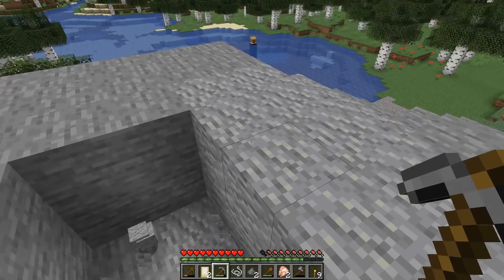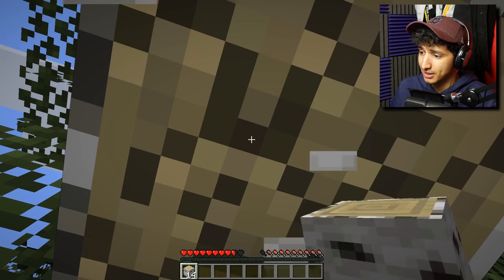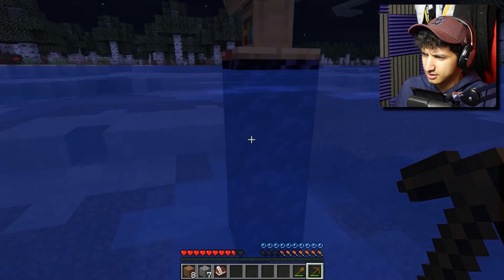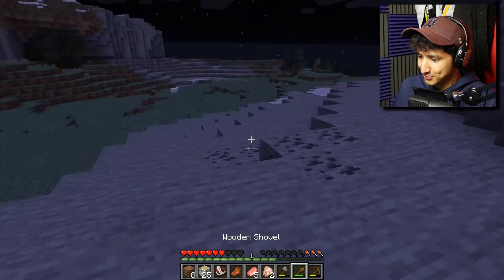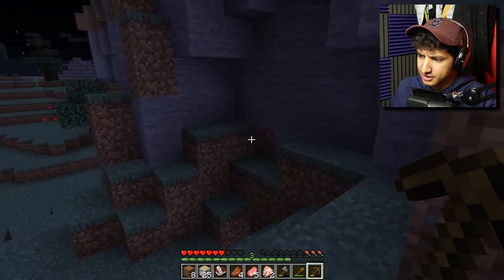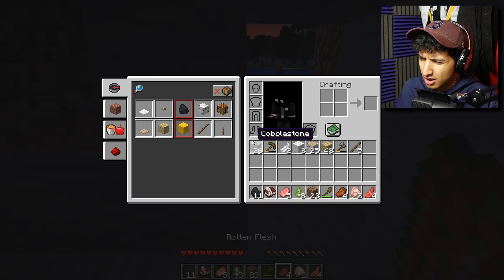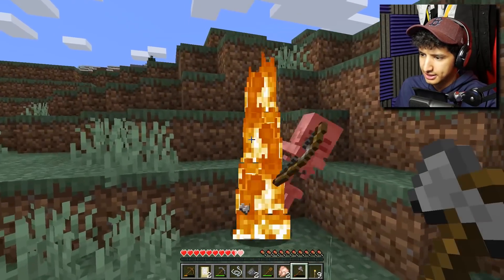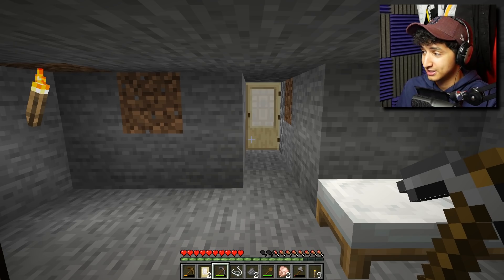Herobrine has returned to Minecraft 1.14... (Scary Minecraft Herobrine Sighting)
I found HEROBRINE in Minecraft 1.14... Herobrine keeps showing up in my Minecraft World, this is just one of many Herobrine in Minecraft Sightings! Could this be the FIRST HEROBRINE SIGHTING of 2019 aswell?